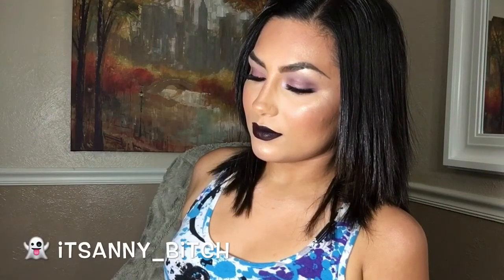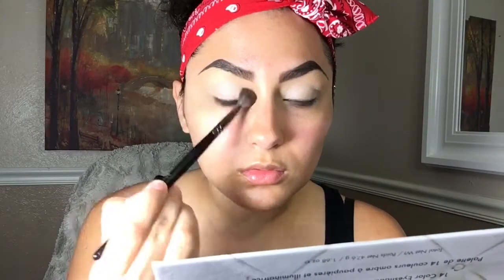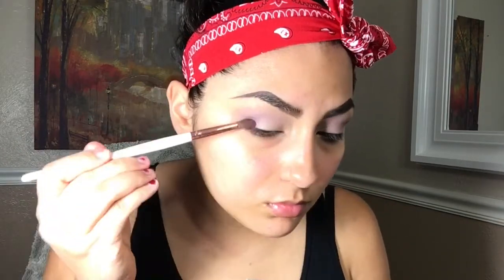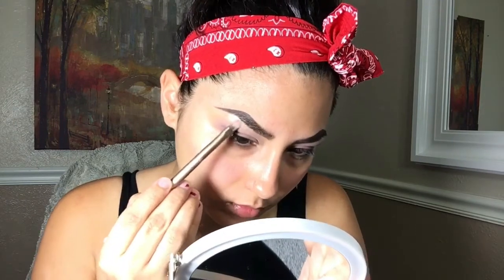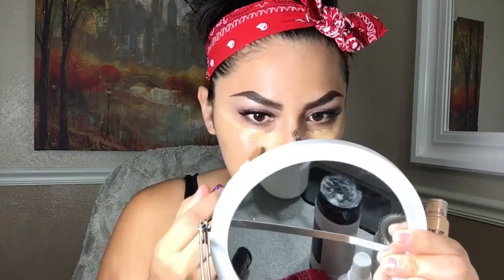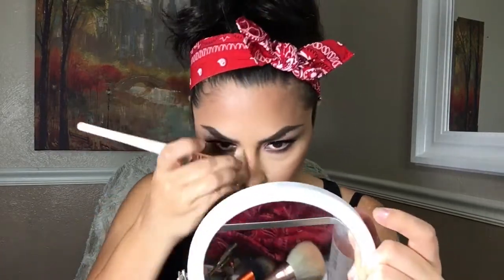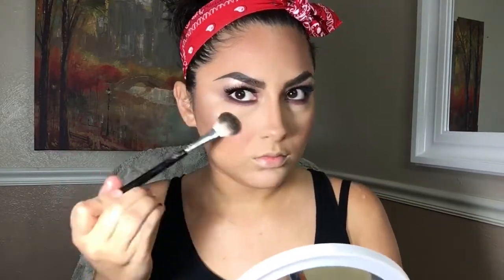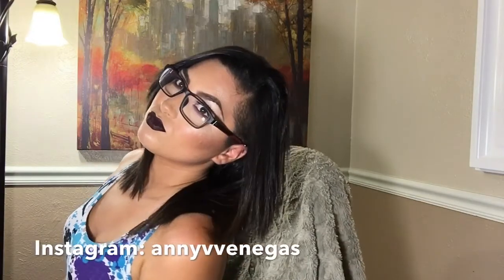Deep Plum/Vampy makeup look!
Foundation: Makeup Forever Ultra HD

Concealer: Tarte Shape Tape (medium)

Highlight & Contour: Anastasia Beverly Hilda Contour Kit (light to medium)

Eyeshadows: bhcosmetics Carli Babel palette , Tarte Pro To Go palette & Urban Decay Aliche through the looking glass palette.

Lips: Cyber world lip liner by MAC COSMETICS & Evil Twin by Too Faced.

Highlight for the glow: Becca Cosmetics (opal)

Eyebrows: Anastasia Beverly Hills dipbrow pomade (Ebony) & tonya crooks eyeshadow palette.

Blush: Tarte (paartttayy)

Eyelashes: Tarte (not sure what kind 😬)